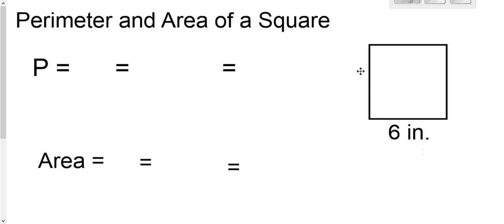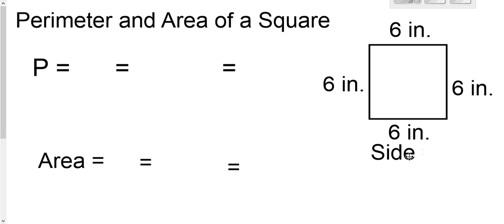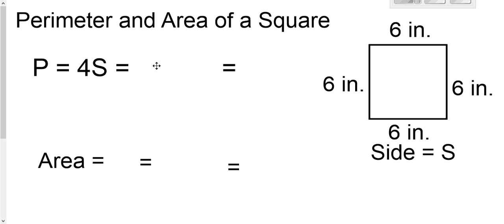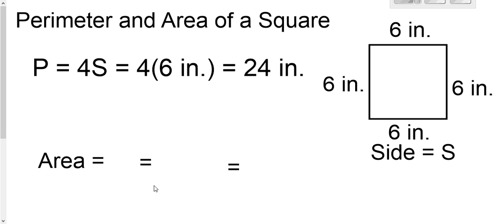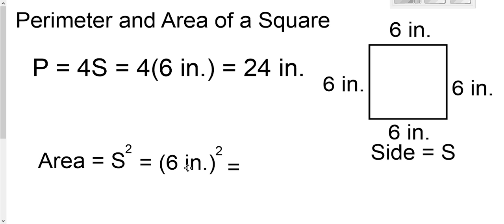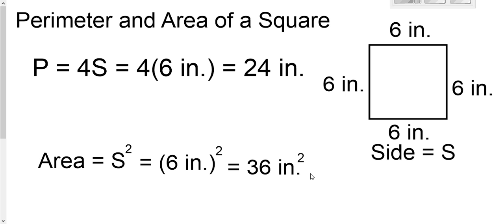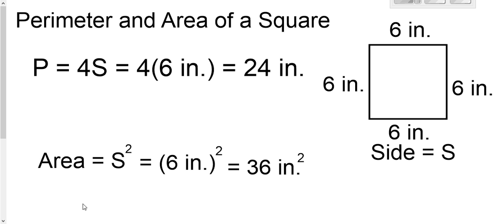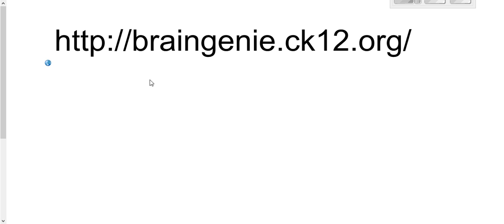Amazing Race 4